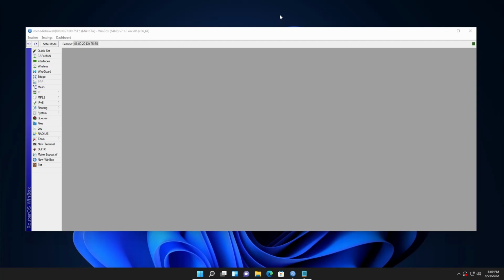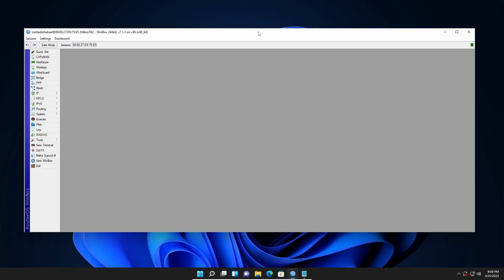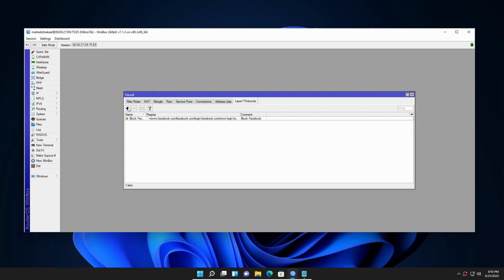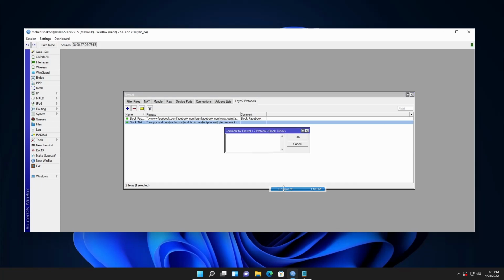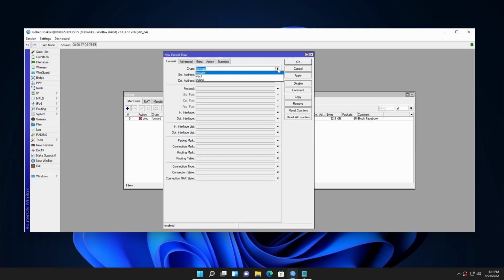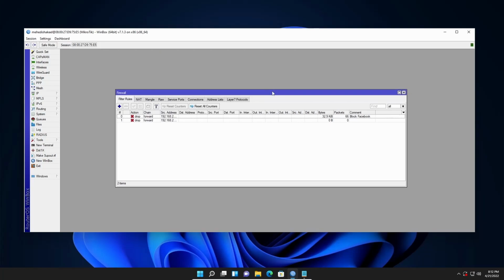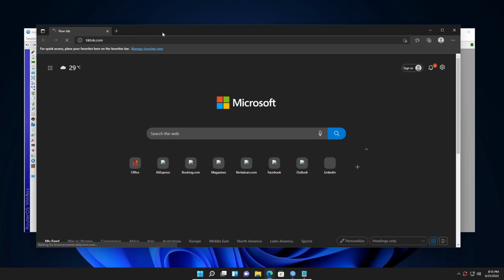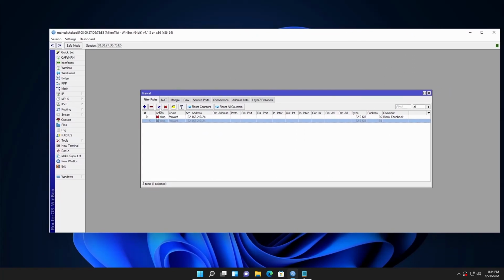How To Block TikTok For All Devices in Mikrotik Router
Mikrotik Router Full Course - How To Block Tiktok For All Devices in Mikrotik (MTCNA)In this video tutorial, I will be showing you how to block TikTok, musically websites and apps access in Mikrotik router using Mikrotik layer 7 protocols and filter rules for any devices connected in your network. Today you will see adding layer 7 protocol regexp for blocking TikTok websites and applications on computers and mobile phones and applying filter rules to block them. After watching this video you can easily block all TikTok kinds of websites and apps using your Mikrotik router firewall rules.